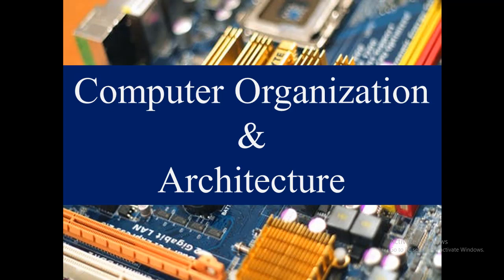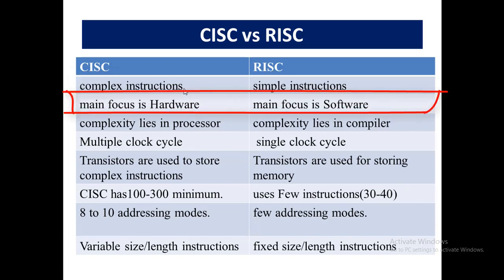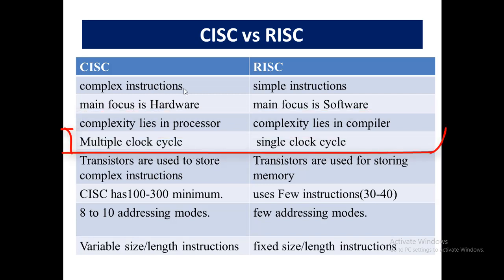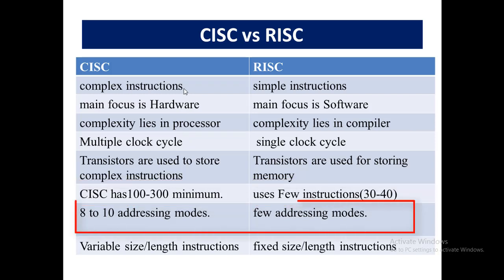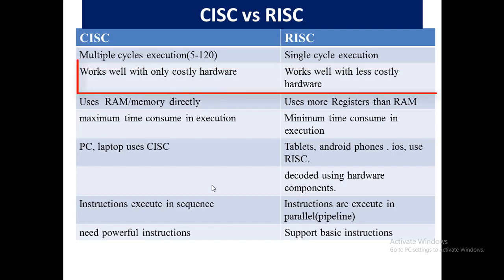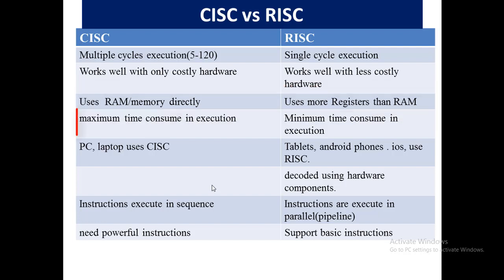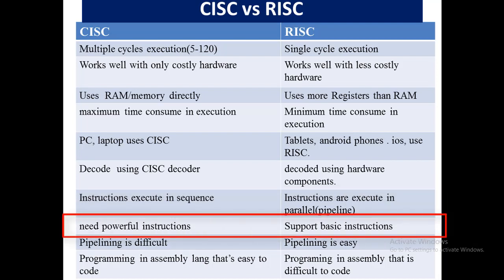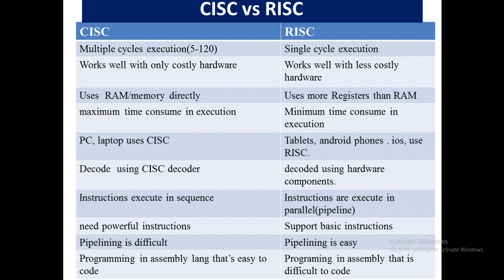lec5,p1 What is RISC and CISC|RISC vs CISC|difference between RISC and CISC in Computer Architecture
in this, lecture we will see how CISC is different from RISC in detail.